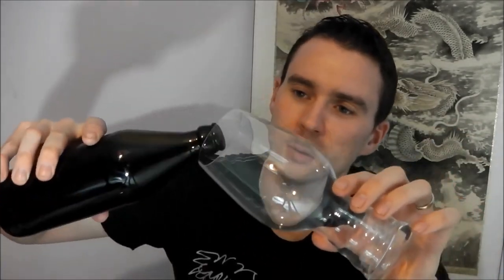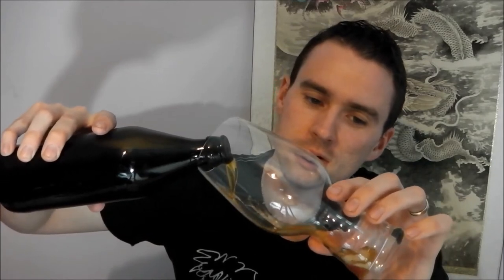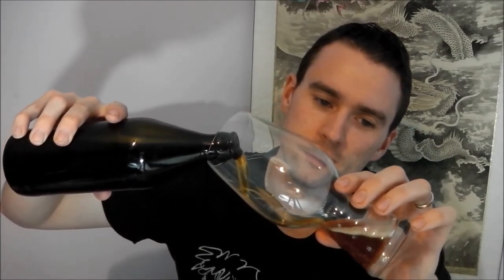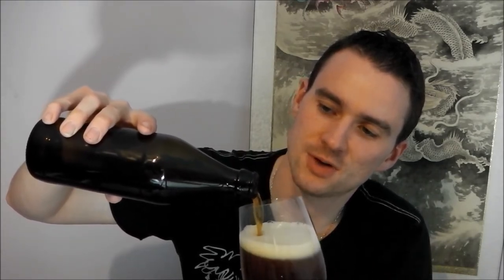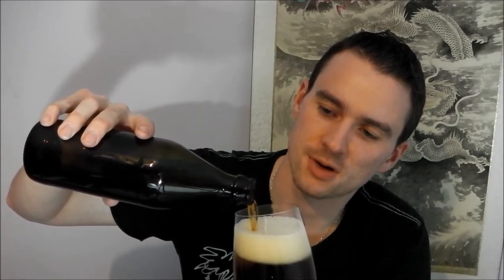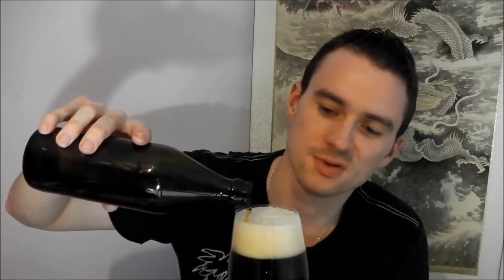Hanworth Homebrew AIPA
What a great AIPA for me a rival for the mighty Kernel brewery who i love.Hats off to darren